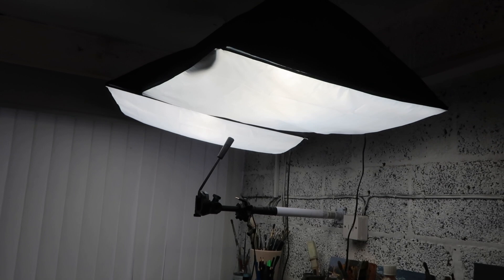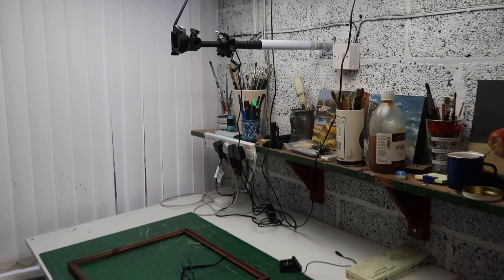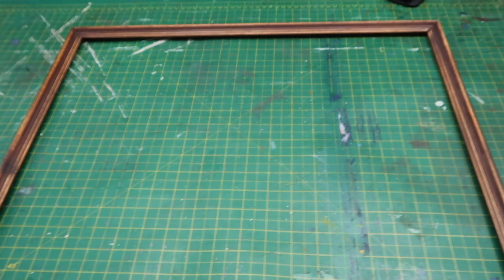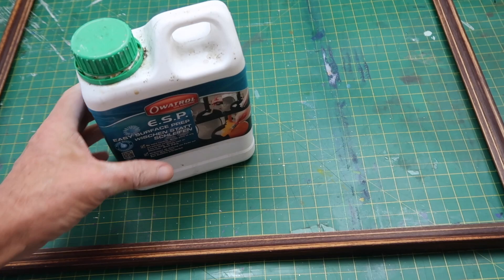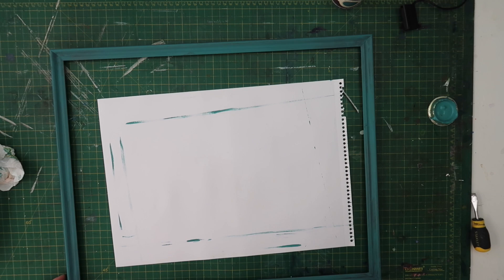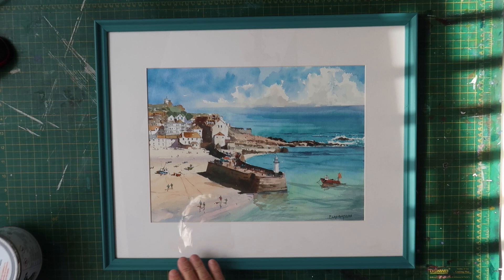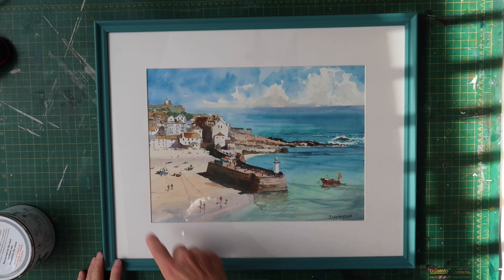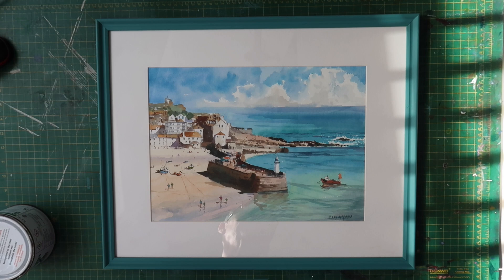Artist Studio lighting - Restoring Old Picture Frames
My cheap Studio lighting Set-up .  Restoring old picture frames for your Watercolours.